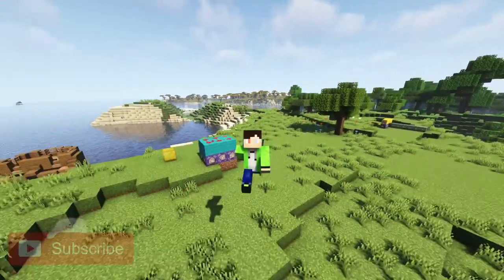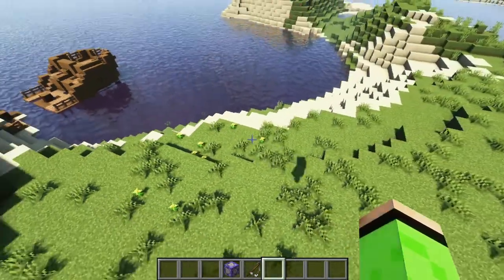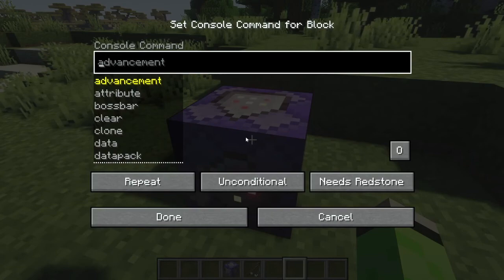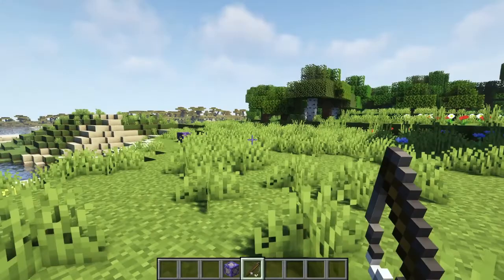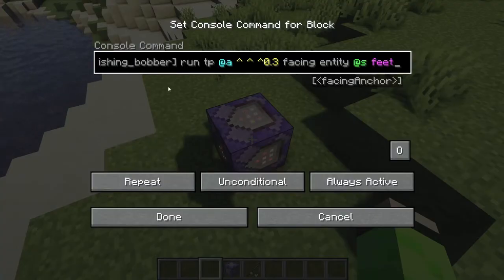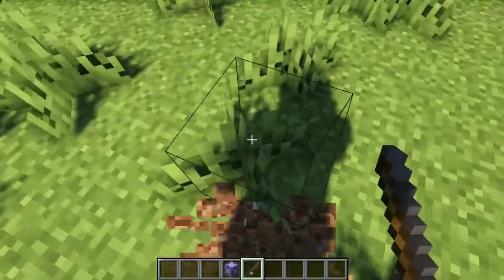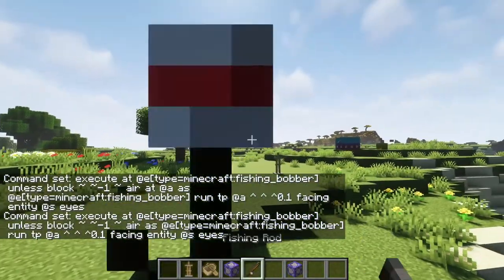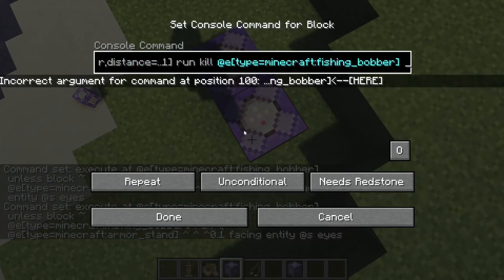I Made a GRAPPLING HOOK in Minecraft!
In this video, I make a grappling hook in minecraft using command blocks. This was really fun to make so I hope you all enjoy it!